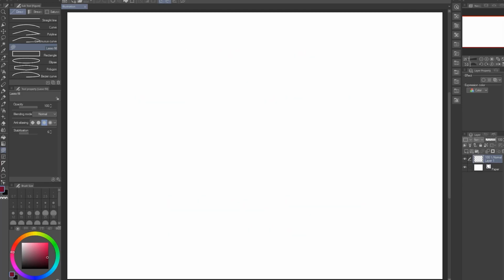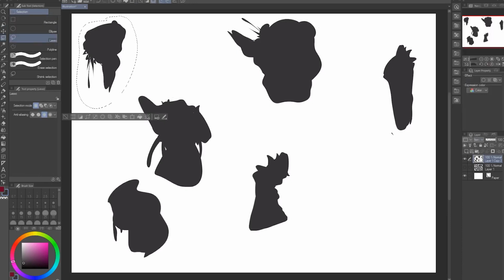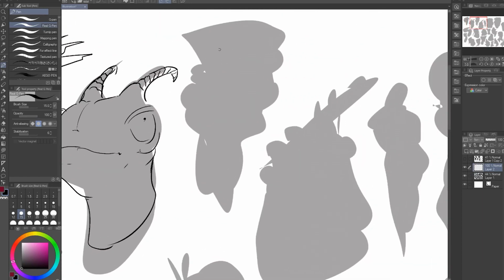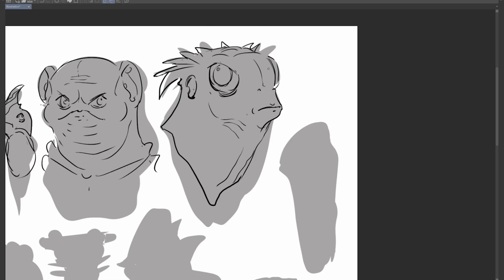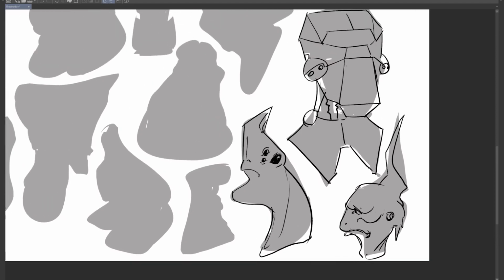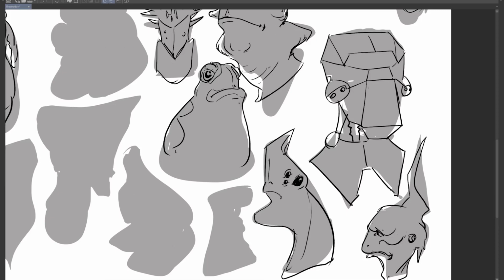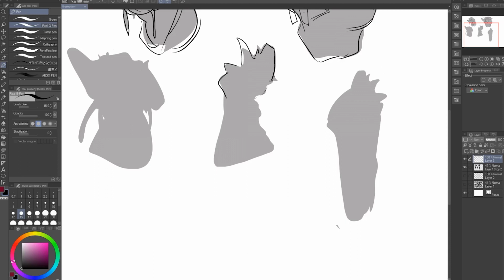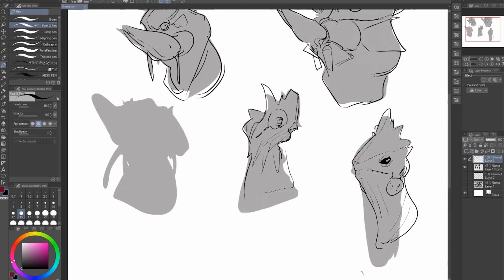7-Day Drawing Challenge: Day 2 - Creature Busts in Clip Studio Paint | Get Drawing Again! -Tutorial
I'm Tony Chris and welcome back to the "7-Day Drawing Challenge"! On day two, we're diving into the world of Clip Studio Paint to create more bad ass, creature busts. Get ready for more artistic magic as we explore this powerful digital art software. Join me in this exciting video, where I'll guide you through the process of crafting mesmerizing creature busts from scratch. Wait there's More!  With free project layered PSD files available on Gumroad, you can follow along at your own pace and unleash your creativity. Let's reignite that passion for art together and continue this amazing artistic journey!